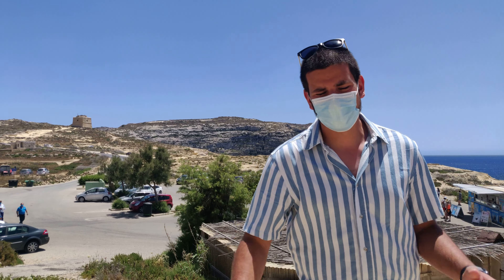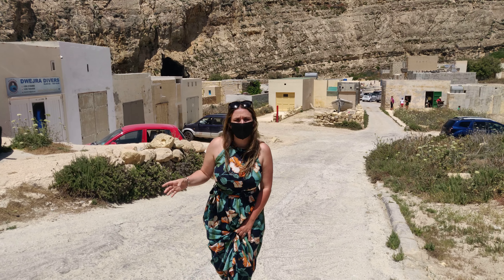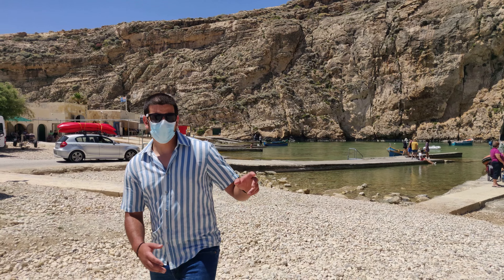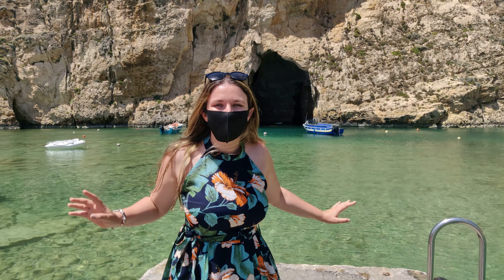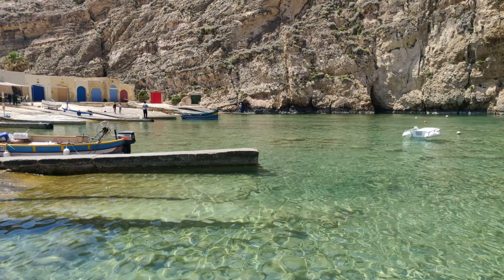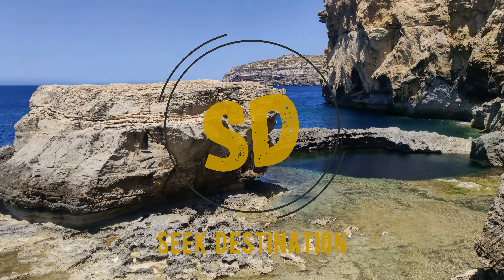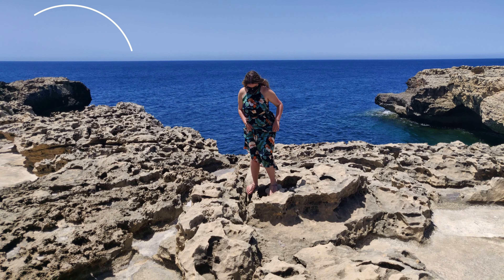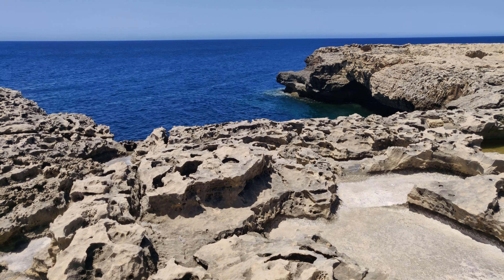Exploring Dwejra, in Gozo - Vlog| Seek Destination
Another village on the island of Gozo is Dwejra  - in which previously was mostly famous for the Azure Window. Today, Dwejra is still one of the must visits when in Gozo due to its beauty and serenity.